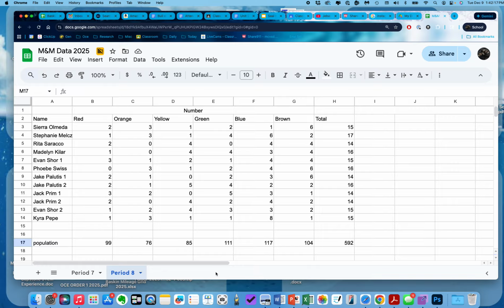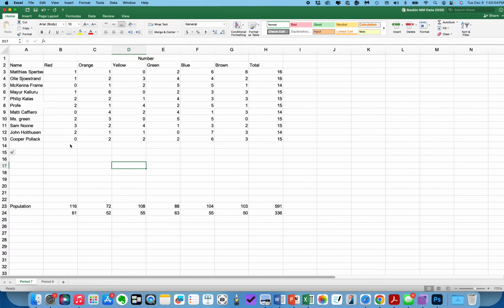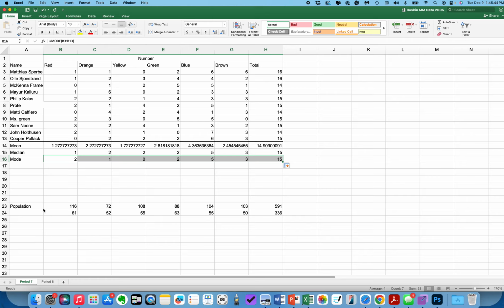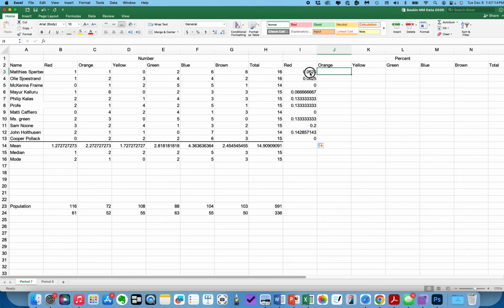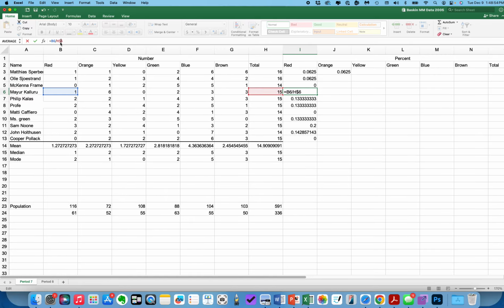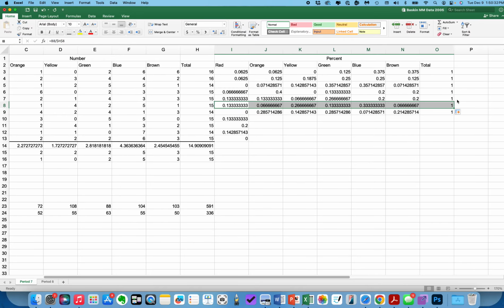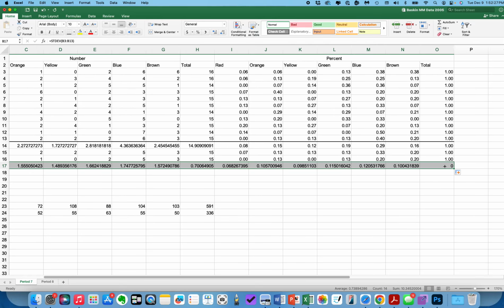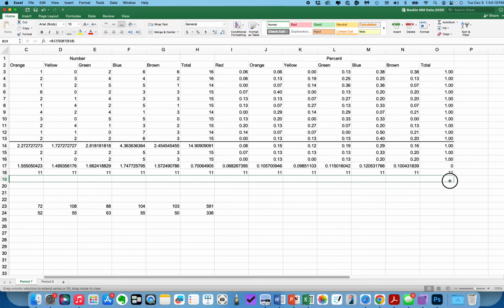M&M Descriptive Stats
Video for the 2025 research 1 students on how to complete descriptive statistics in excel